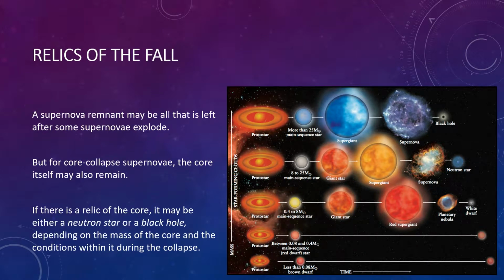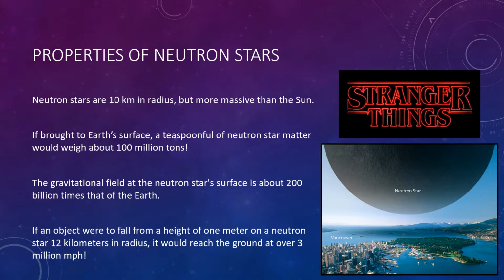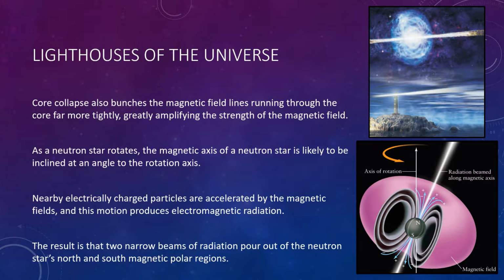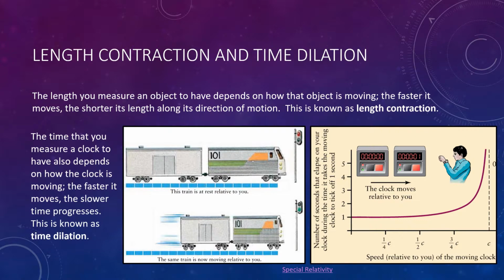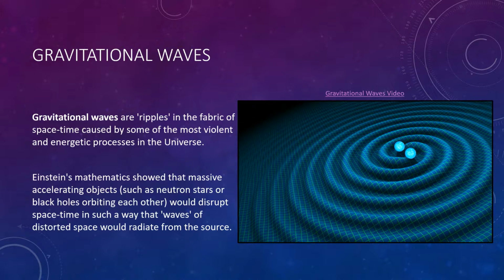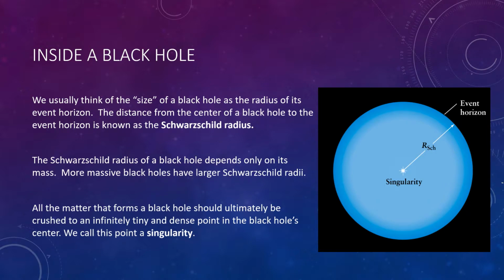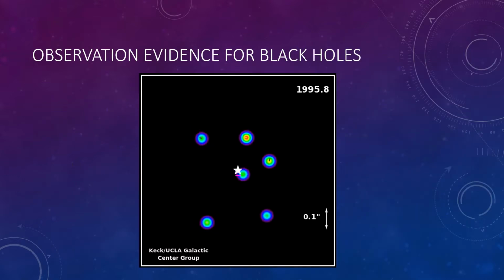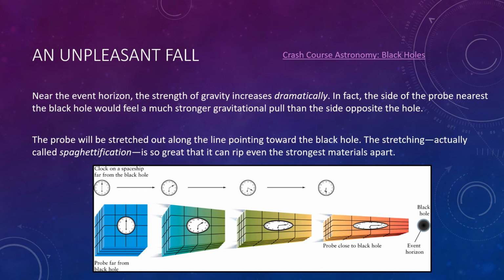General Astronomy: Lecture 29 - Neutron Stars and Black Holes